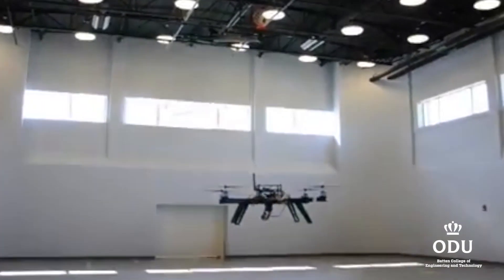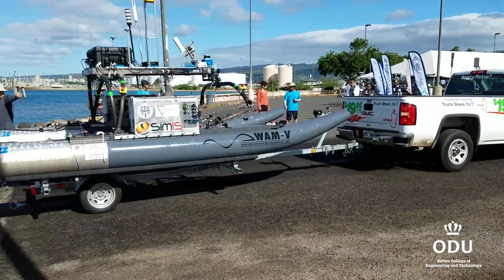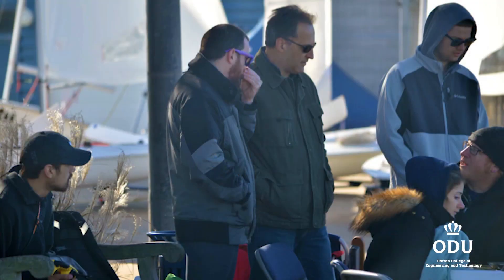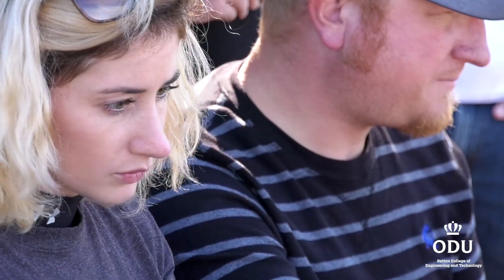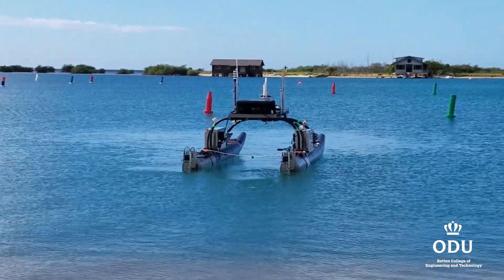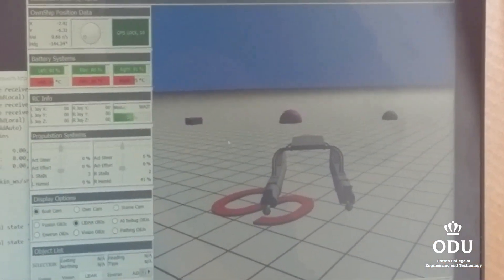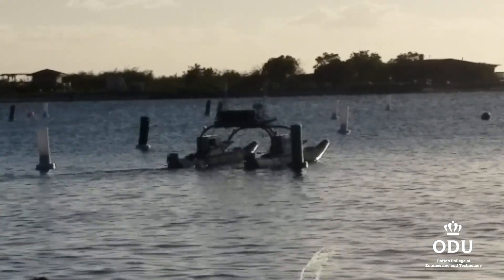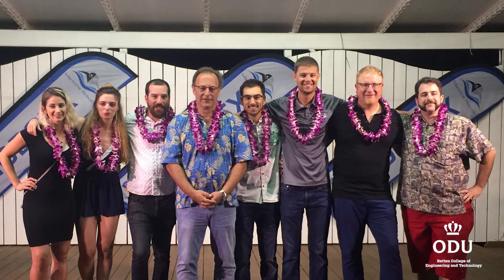ODU RobotX team wins $5K in Hawaii competition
Six multidisciplinary engineering students from Old Dominion University's RobotX team, competed with 14 other teams from three continents, in the 2018 Maritime RobotX Challenge held in Honolulu, Hawaii.